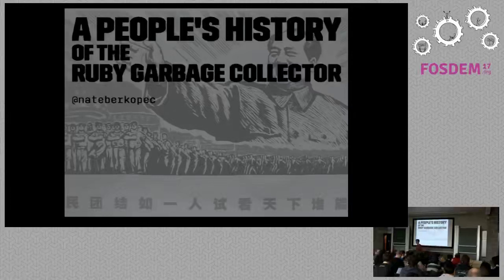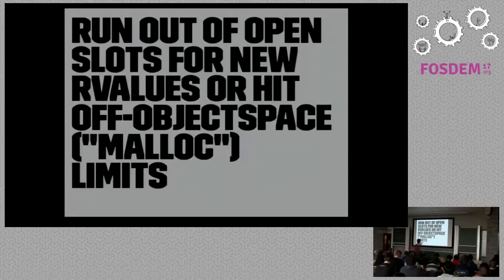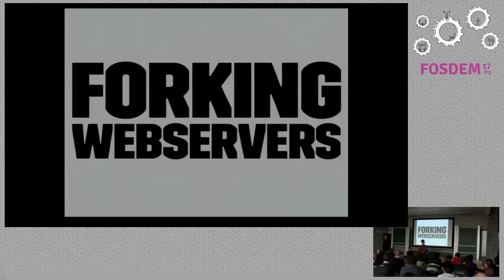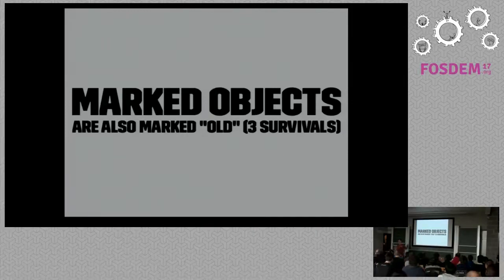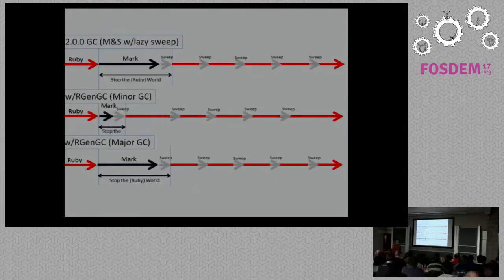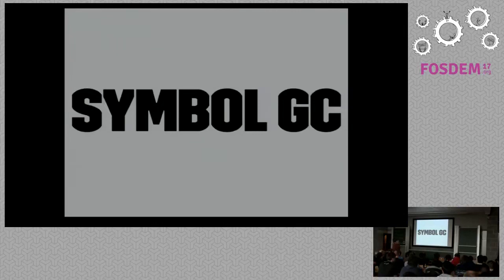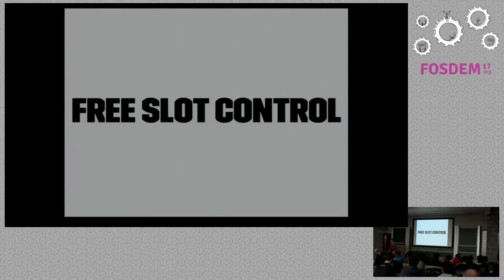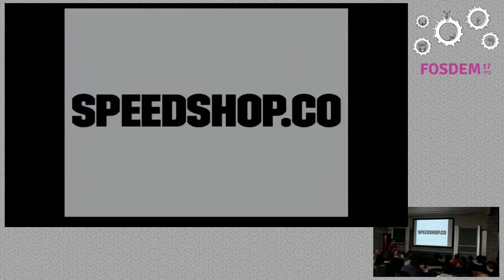A People's History of the Ruby Garbage Collector Ruby GC from 1 8 until 2 4 and beyond